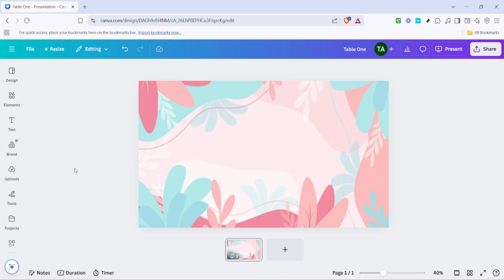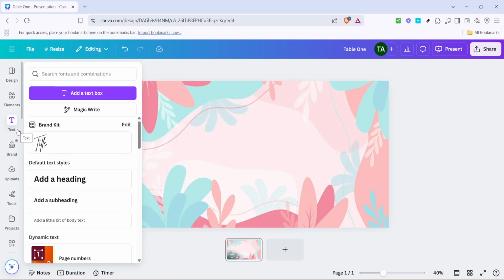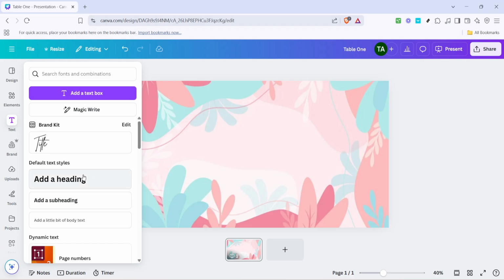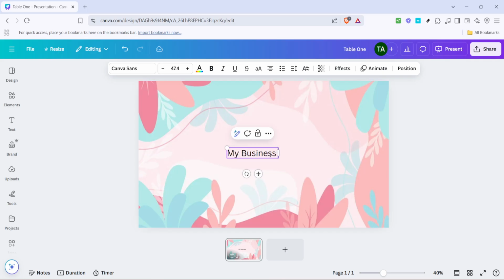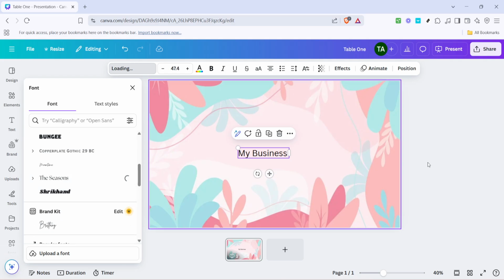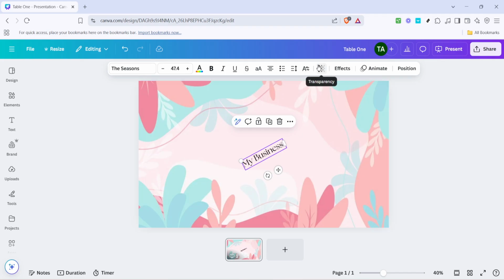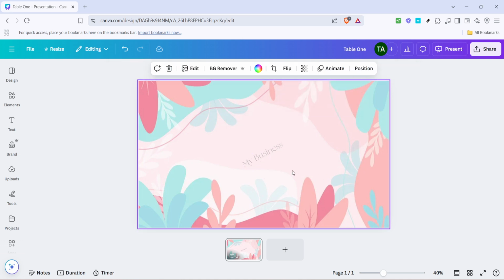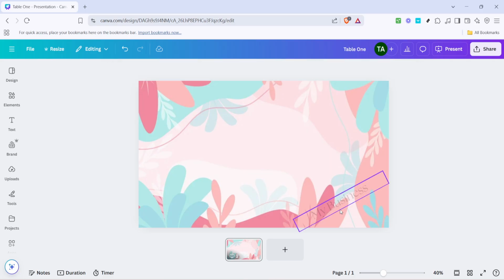How to Add Watermark in Canva (Full 2025 Guide)